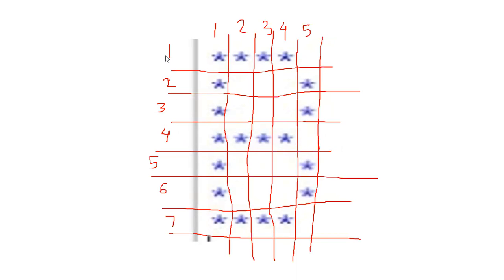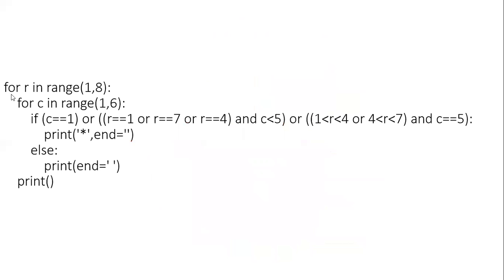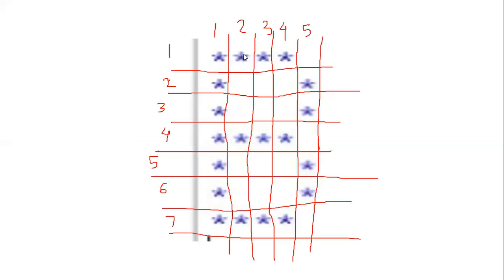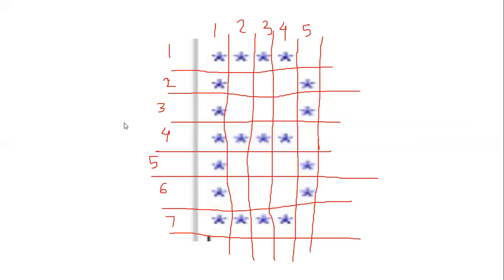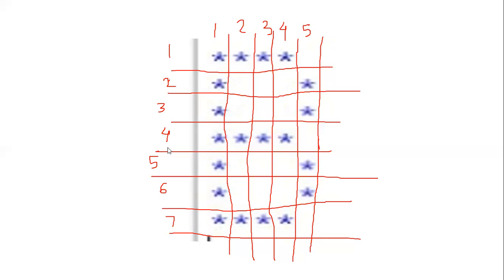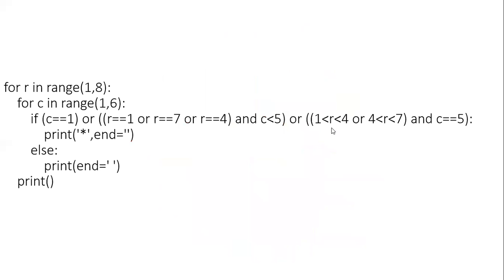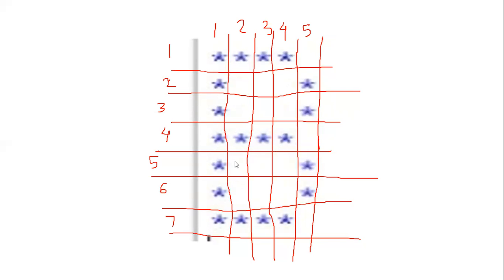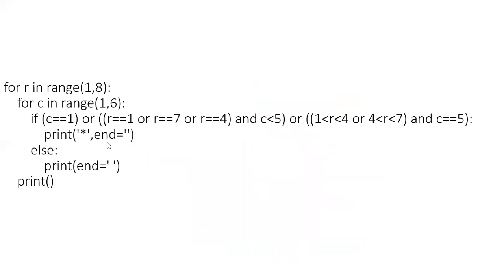PRINTING LETTER 'B' USING PYTHON